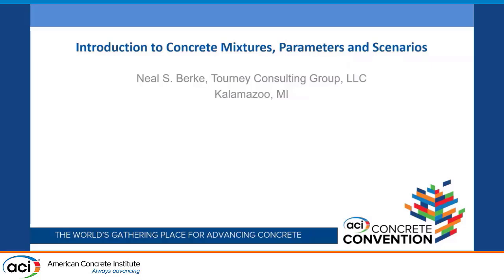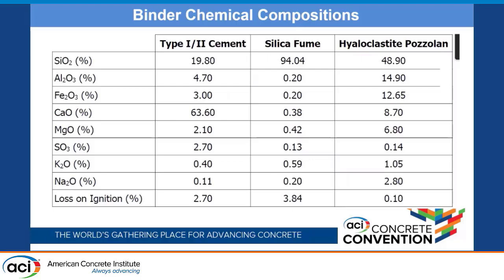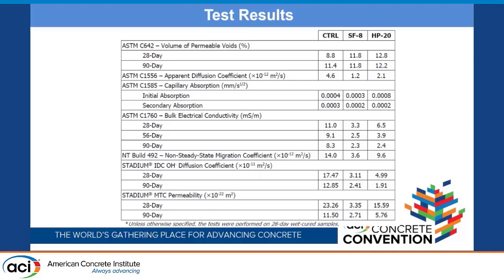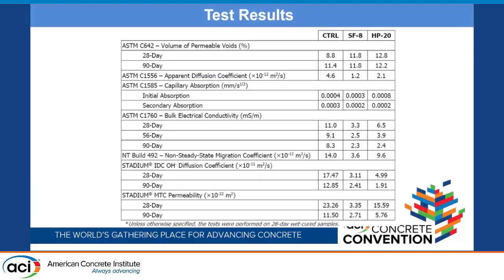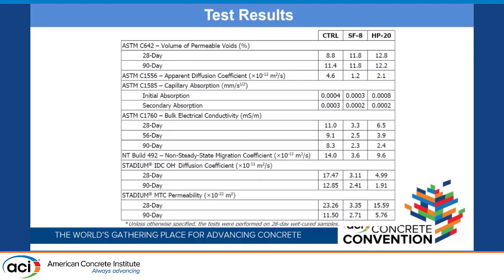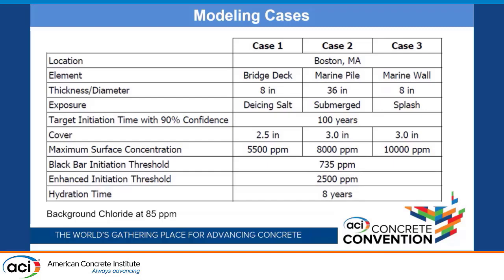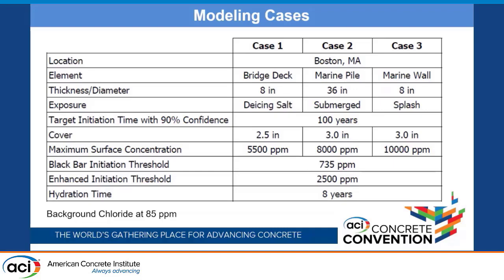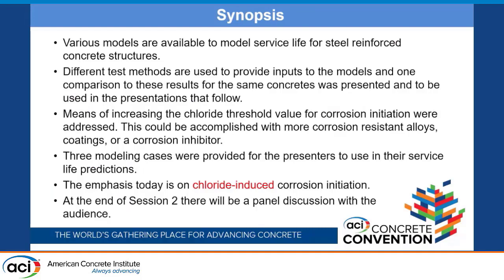Introduction to Concrete Mixtures, Parameters and Scenarios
Presented By: Neal Berke, Tourney Consulting Group, LLC

Description: This presentation will provide an introduction to the different scenarios that will be evaluated by each of the models